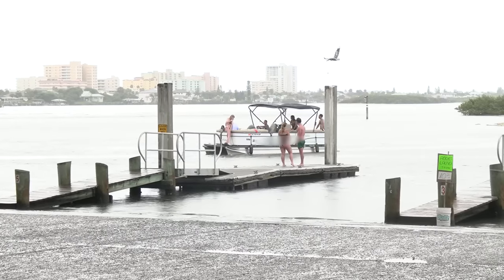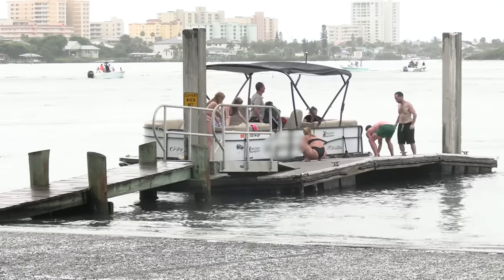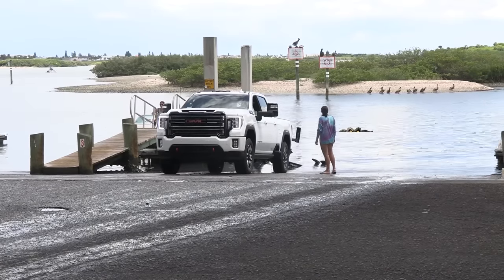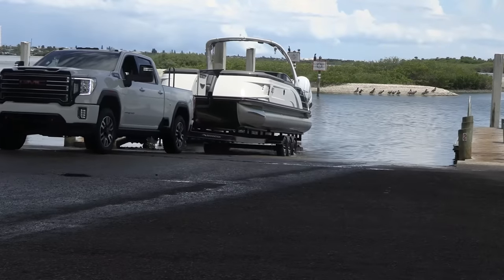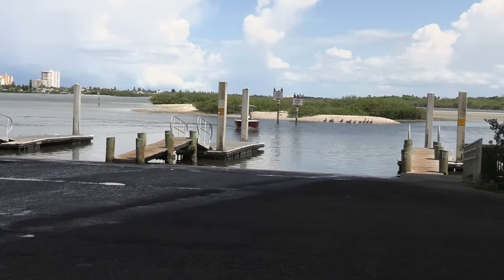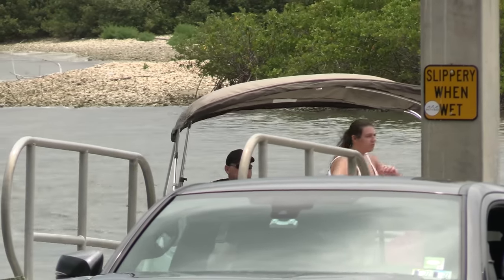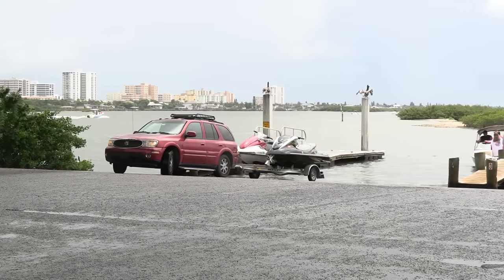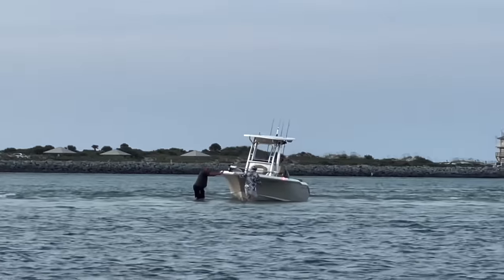Rental Boat Gets Damaged! Full Throttle Into Dock! Boat Ramp Fail- E38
That's not the way you push that stick...

00:00 Start
00:58 Prepare for Impact
03:11 Boat 2
03:55 Stuck on Ledge
07:00 Young Captain nails it!
08:16 Confused Captain
09:35 Jetski Blocked
13:00 Jetski beaches
13:51 Sandbar Boat